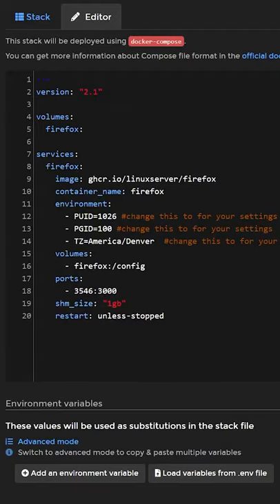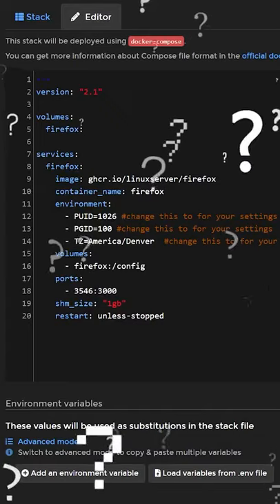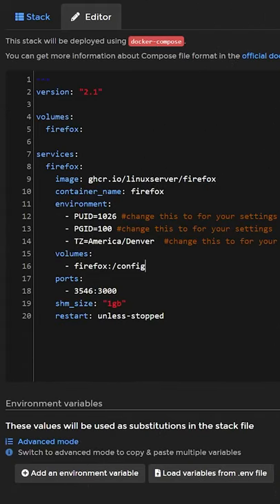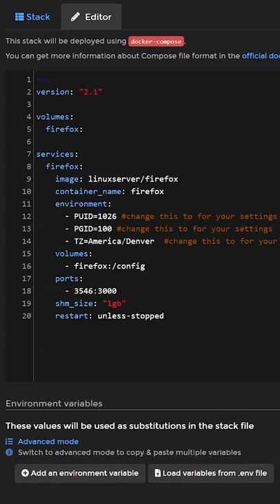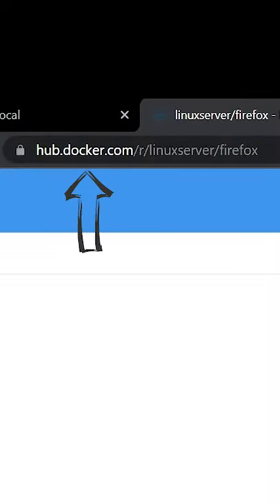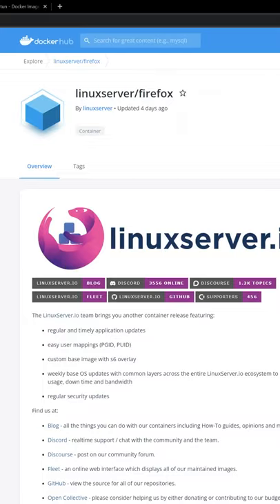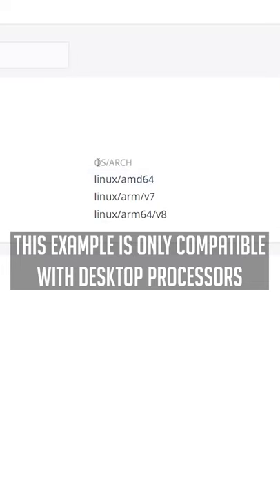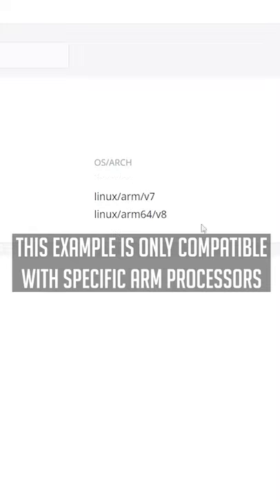How to Find Docker CPU Compatibility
In this video we'll learn how to find Docker CPU Compatibility.

Click the "Tags" tab on the page.

In the middle of the page, you'll see a column titled "OS/ARCH".

Below that, it should show what CPU Architectures are compatible with the Docker image.

"linux/amd64" is your standard desktop-style processor

"linux/arm" or "linux/arm64" are your ARM devices like Raspberry Pi and others. Make sure that your ARM processor is compatible with the version shown in the Docker image you want to use.